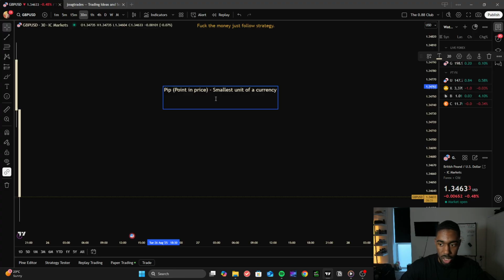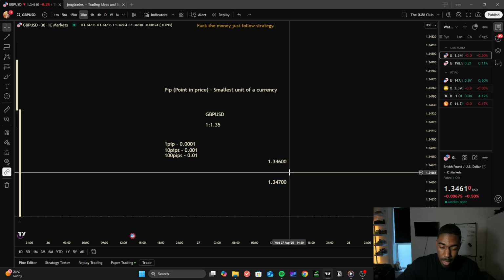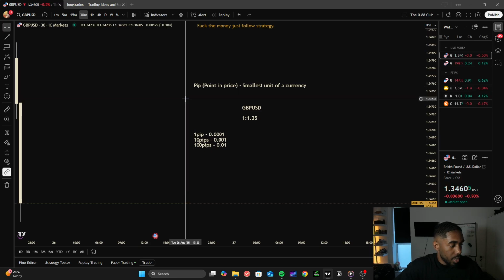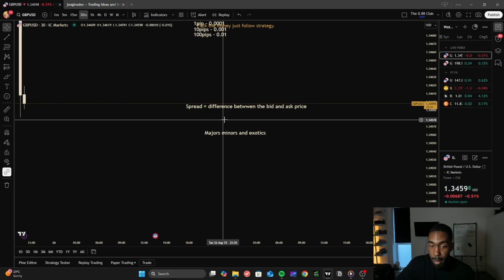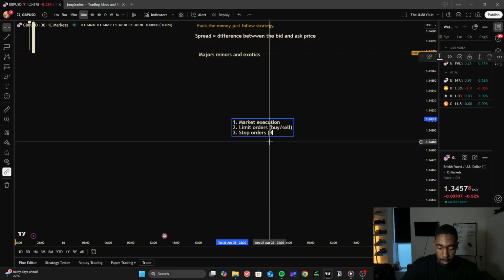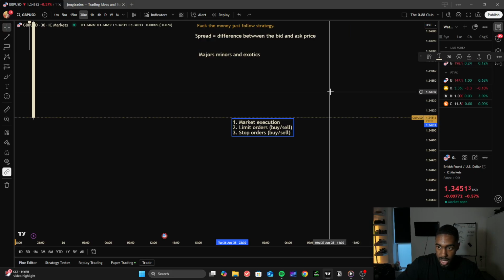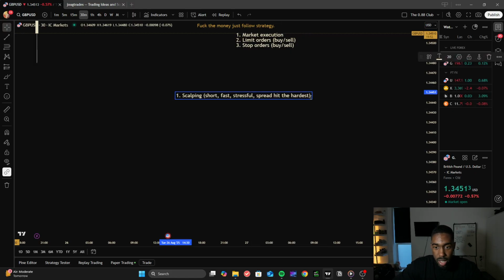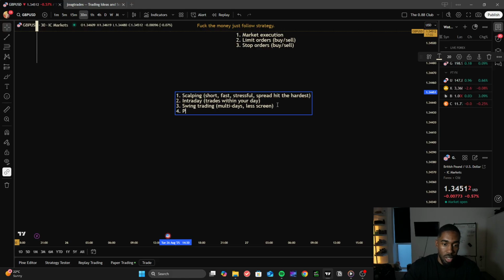The Standard: Principle 2 - Trading Basics (Pt. 2)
This is part of my free trading series where I break down everything from psychology to strategy, risk management, execution and more.